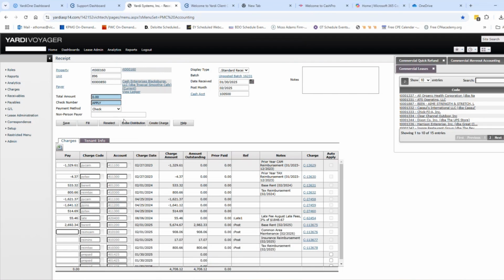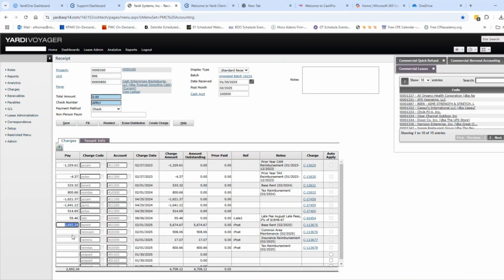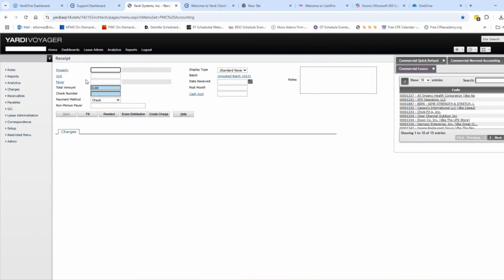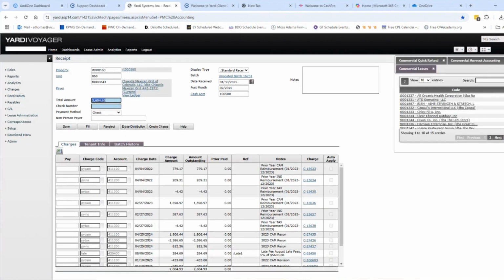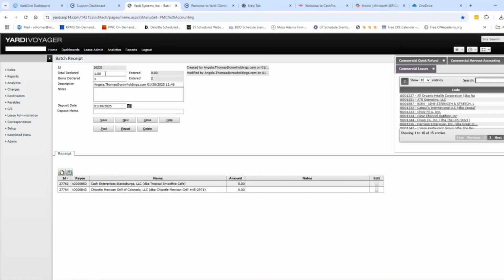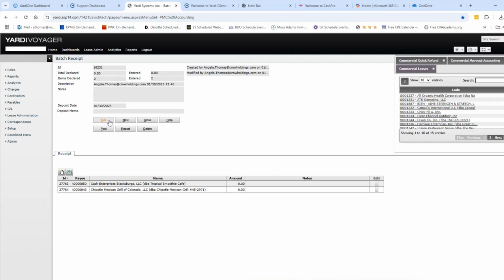Yardi Voyager Application Batch Tutorial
In this video, we walk through how to create application batches in Yardi Voyager.

You’ll see how application batches work as zero-dollar receipt batches, how to start a new batch from the Find Receipt Batch screen, and why entering a temporary $1 batch total can make the process faster when applying multiple tenant credits. The video also shows how to enter the tenant code, select available credits, erase the distribution, apply credits to open charges, adjust partial applications, and make sure the receipt balances to zero before saving.

The tutorial also explains a simple workflow for handling multiple applications in one batch, including how Yardi can automatically bring up the next receipt screen, how to avoid repeatedly clicking “new,” and why you should change the batch total back to zero before saving and posting.

This is useful for property accountants, AR teams, accounting supervisors, and commercial real estate teams handling tenant credits, prepaid balances, open charges, and application batches in Yardi Voyager.